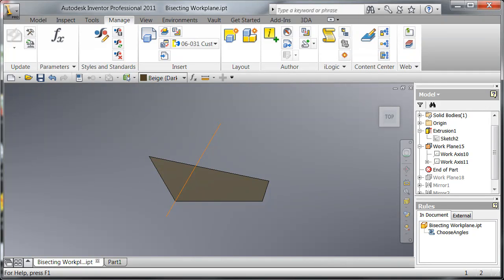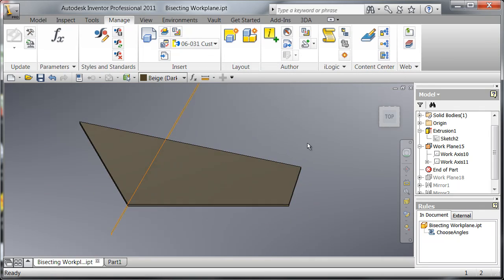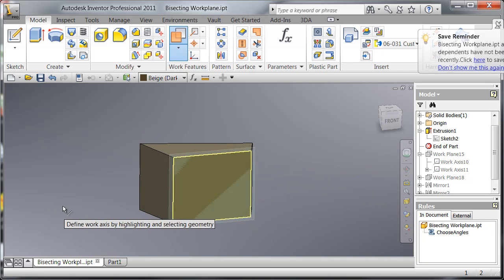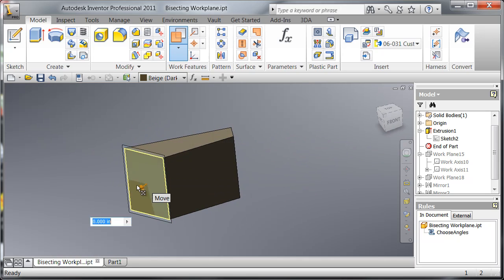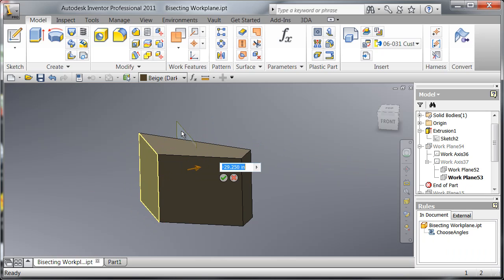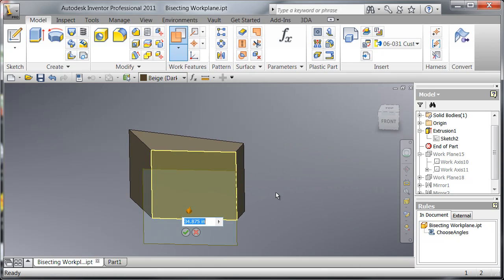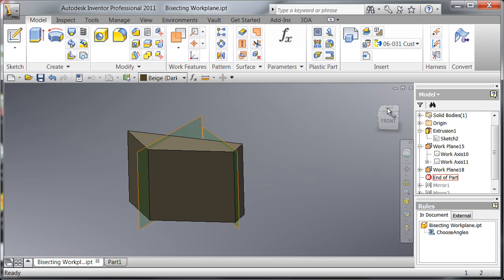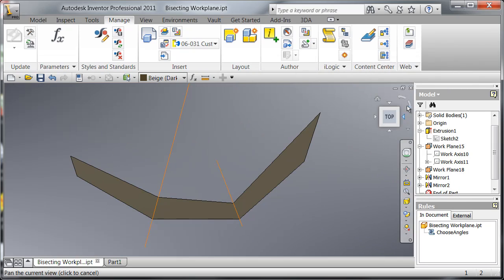How to Create a Bisecting Workplane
Have you ever needed to "split the difference" between two faces? Well this video shows you how to do that using a workplane inside Autodesk Inventor.